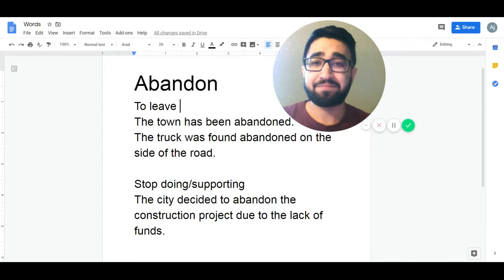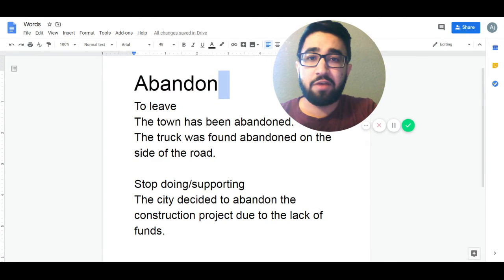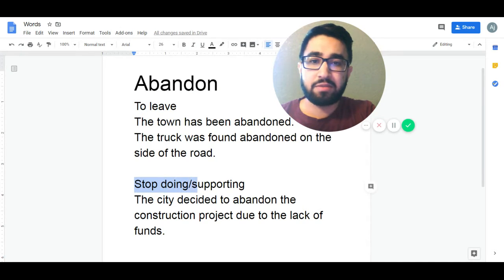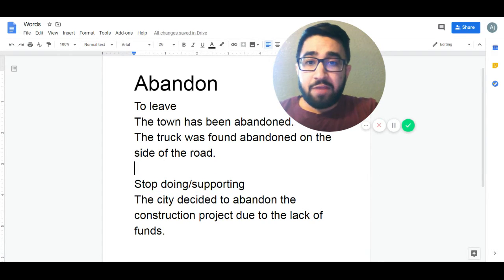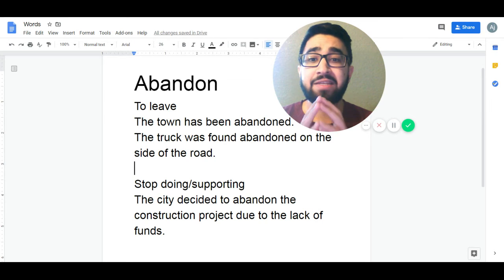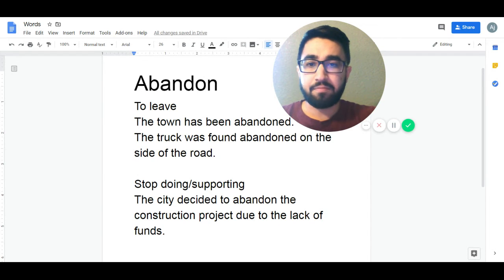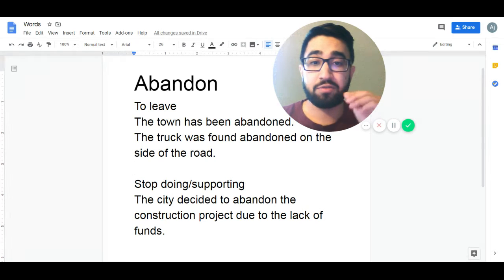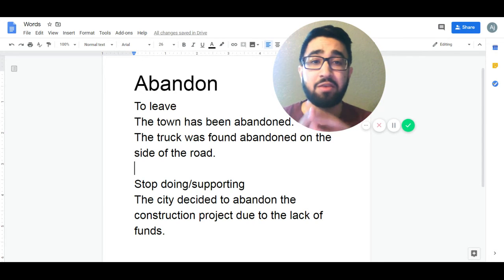Abandon-Word of the Day. Master Spoken English, American Accent FLUENCY, Speak Like a Native Speaker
Do you feel FEAR, ANXIETY, NERVOUSNESS when it comes to speaking english?
Have you been struggling to score better band in IELTS?

Do you feel uncomfortable and hesitate to speak in front of others?
Have you been feeling Under-appreciated and Underpaid because of your communication skill?

DISCOVER How to Speak with Confidence, Clarity and Certainty without any fear, doubt and WITHOUT having to go through all the struggles by yourself and have us personally Mentor you to Success

Let's build a strong English Foundation to make sure that you understand the very basics that are going to help you become fluent in American, Canadian English.
We highly recommend that you watch this video a few times to really understand the sound of the words and practice them after listening.